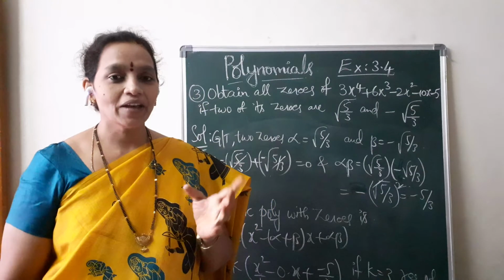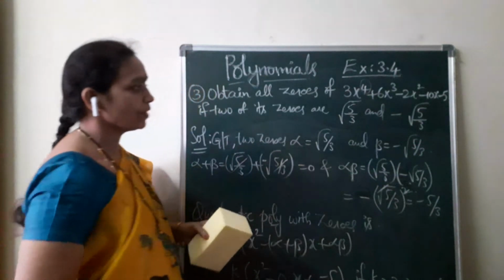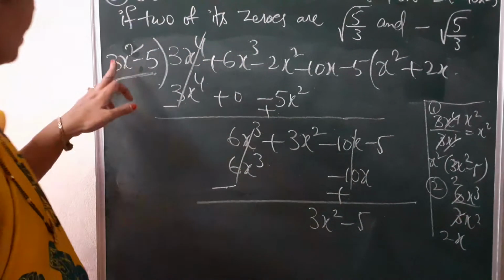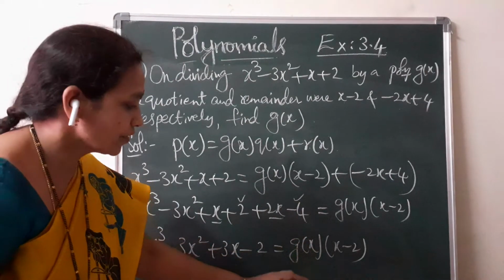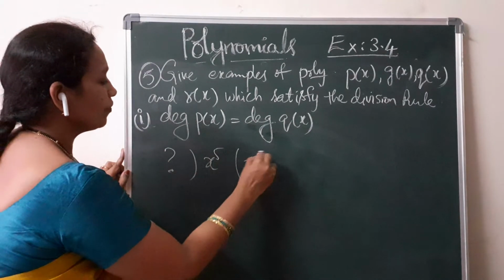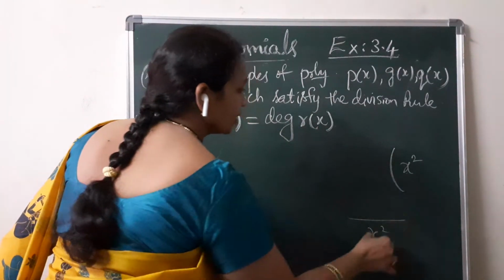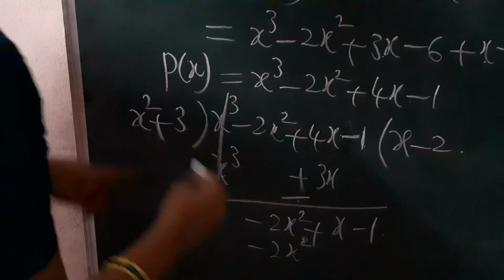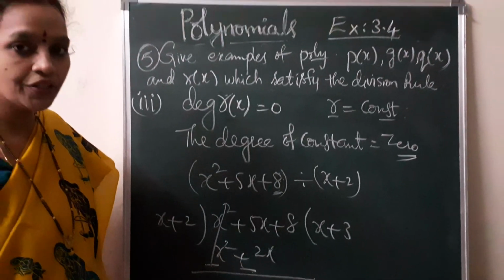Division Of Polynomials(Ex 3.4 Q3,4,5)